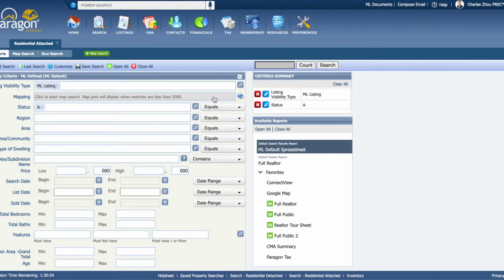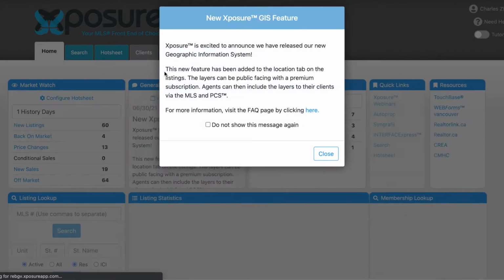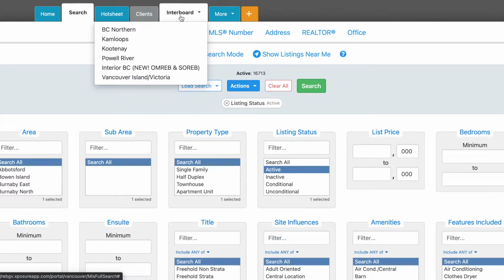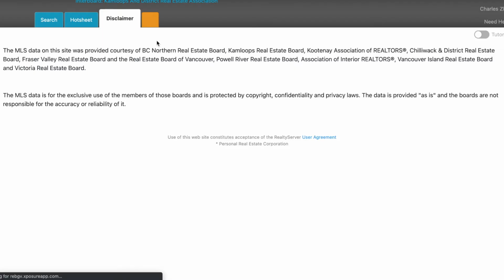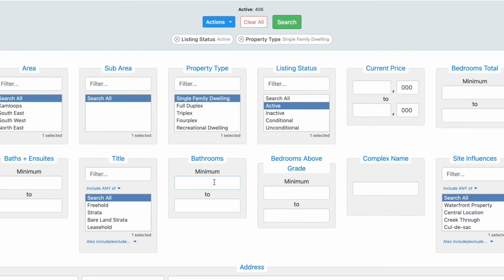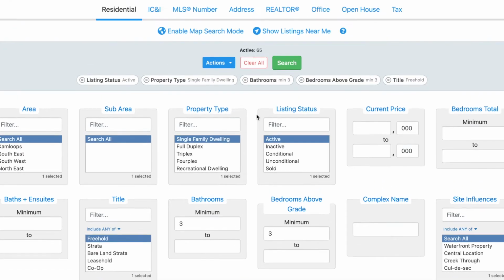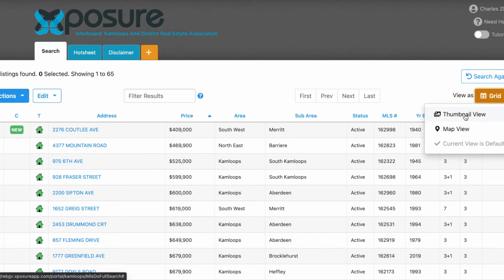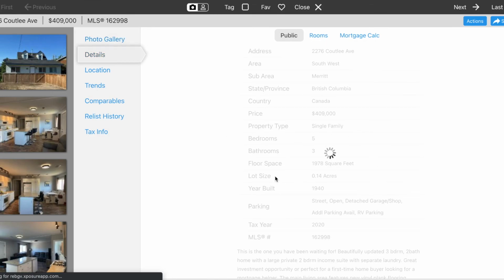#73 How to search listings in BC with different boards | Charles Zhou